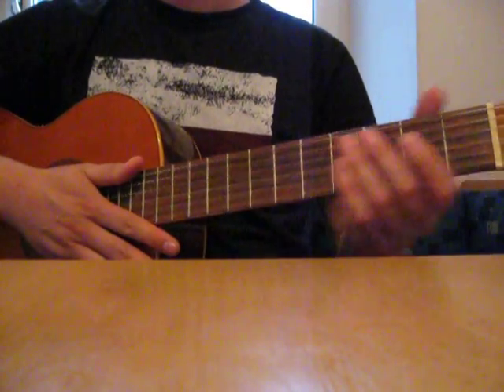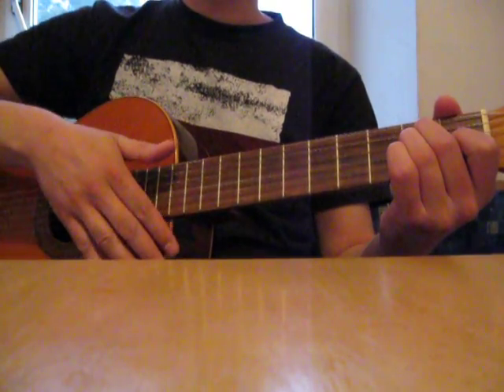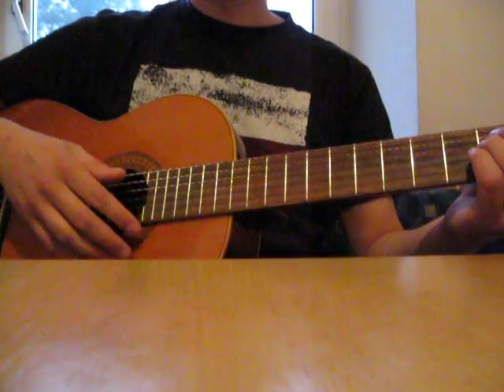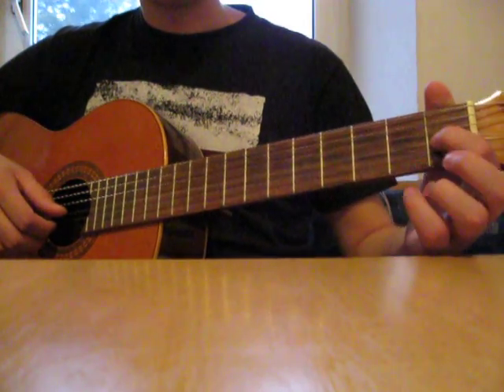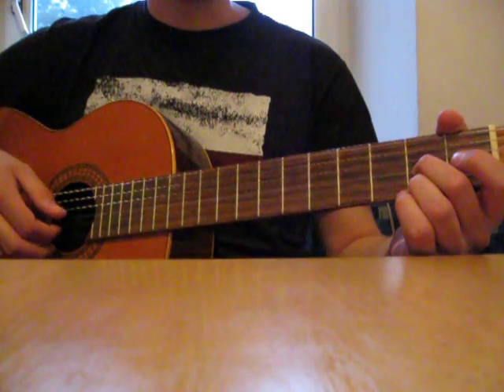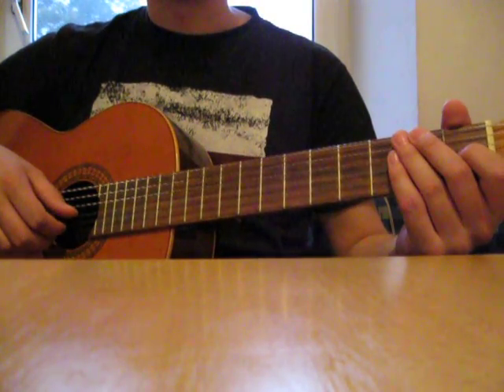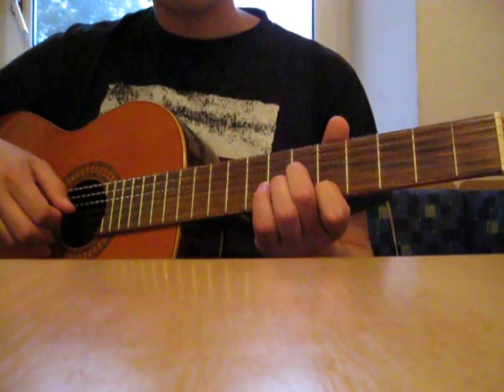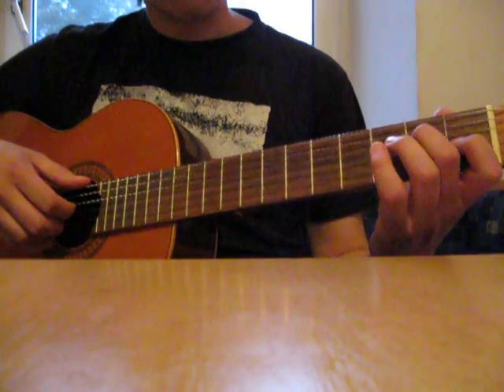Guitar lesson - "Walking After You" by The Foo Fighters - Part 1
Hey youtube friends! In this video I'm showing you the kind of intro riff to the song "Walking After You" by the Foo Fighters. If you liked this first part of the tutorial and wanna have me show you the rest of the song, please let me know :)
Cheers, bye, Johannes